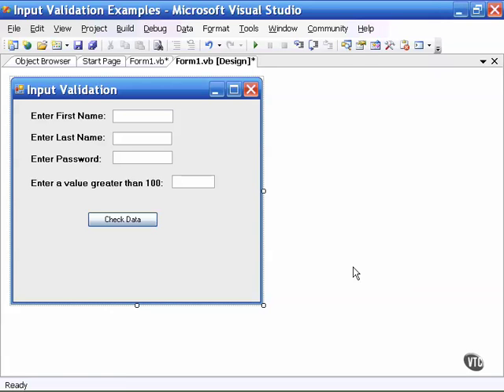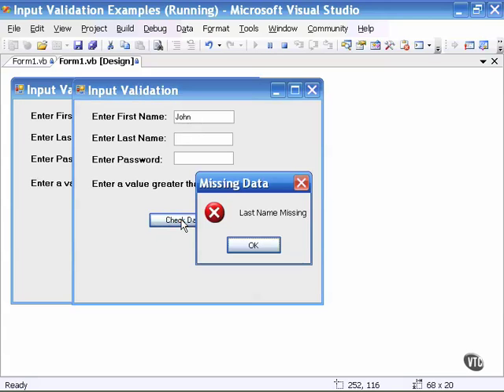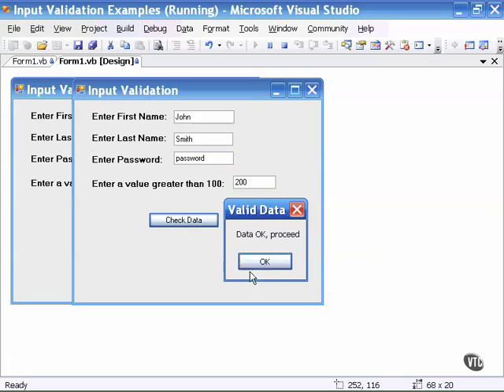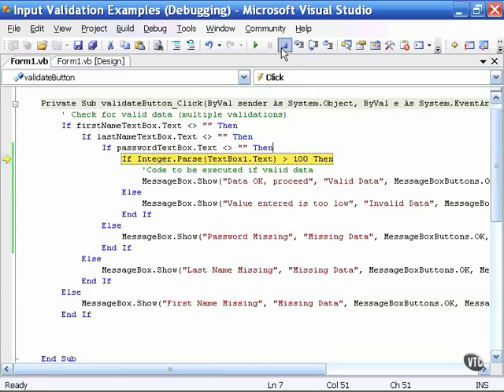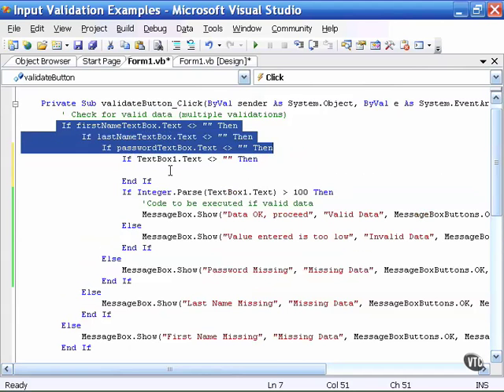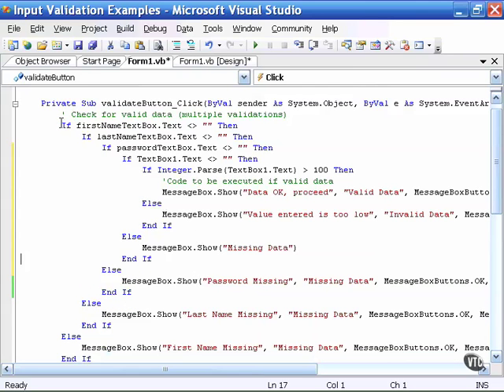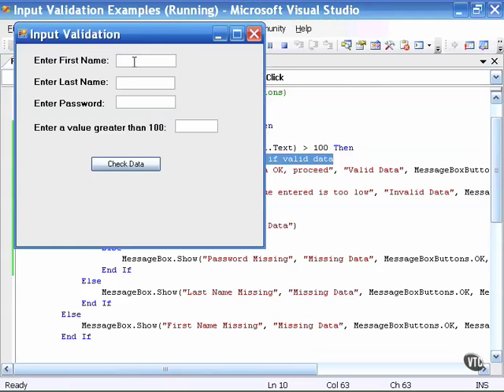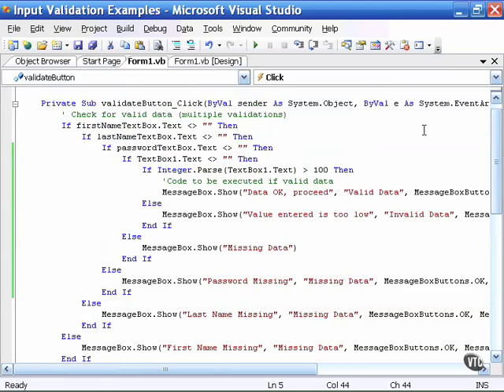11 02 Multiple Validations